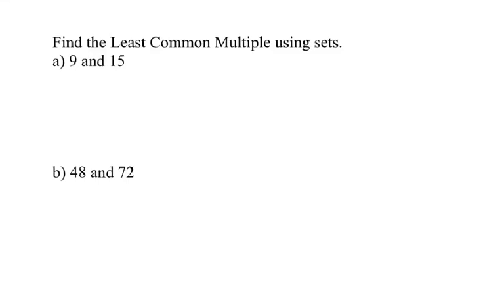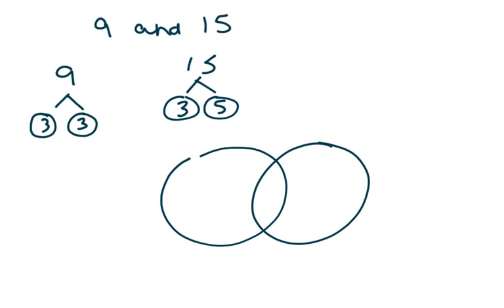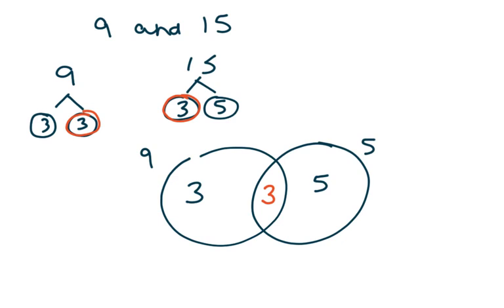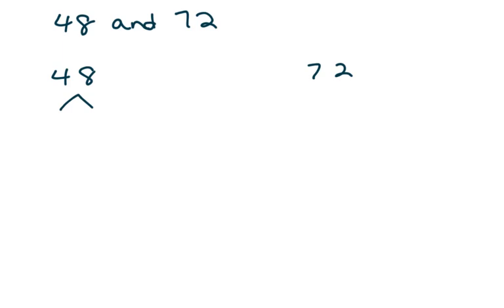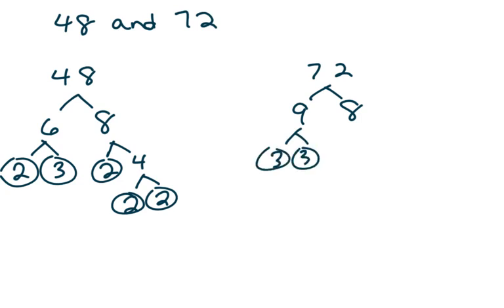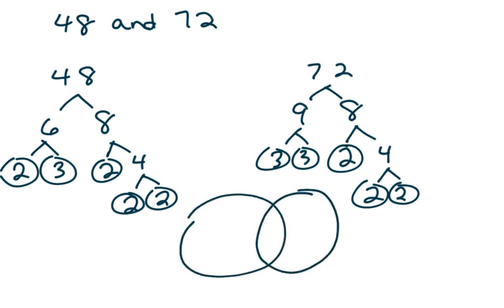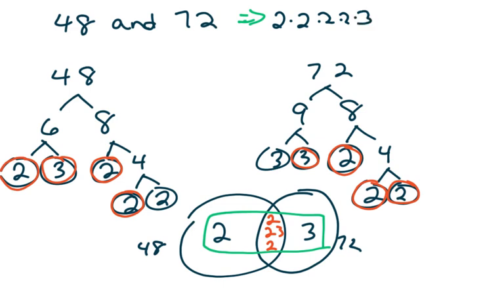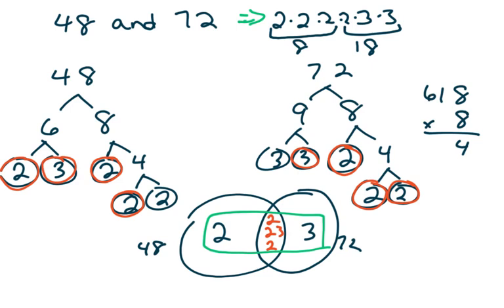4.3.5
￼ finding the least common multiple using sets